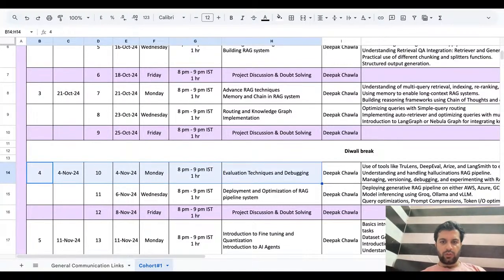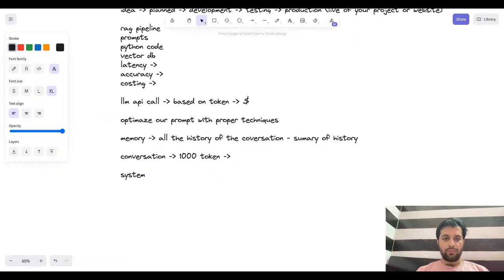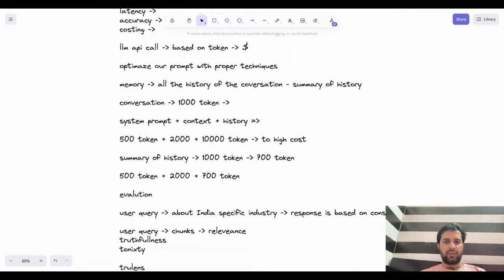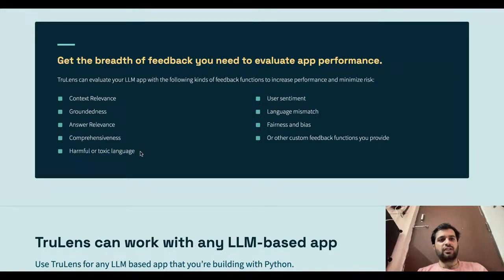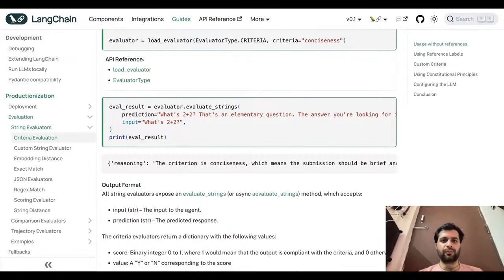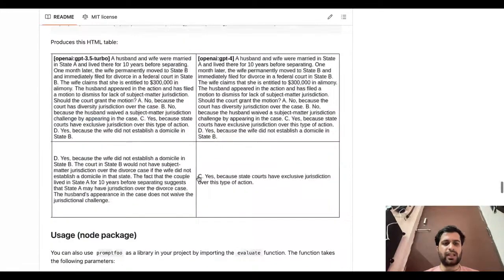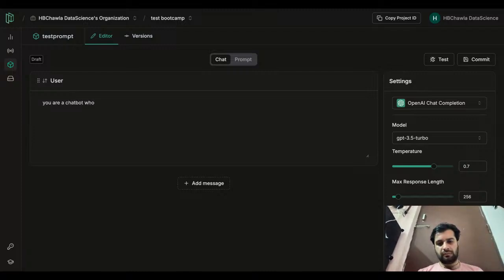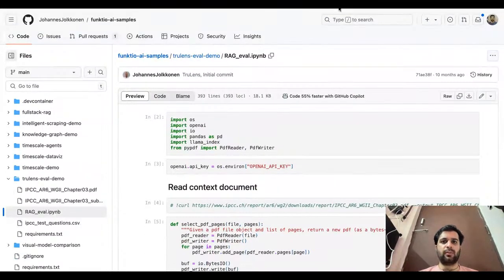𝗚𝗲𝗻 𝗔𝗜 𝗖𝗼𝗵𝗼𝗿𝘁 #𝟭 - 𝗦𝗲𝘀𝘀𝗶𝗼𝗻 𝟭𝟬/𝟭𝟴 | 𝗘𝘃𝗮𝗹𝘂𝗮𝘁𝗶𝗼𝗻 𝗧𝗲𝗰𝗵𝗻𝗶𝗾𝘂𝗲𝘀 𝗮𝗻𝗱 𝗗𝗲𝗯𝘂𝗴𝗴𝗶𝗻𝗴 𝗼𝗳 𝗪𝗲𝗲𝗸 𝟰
It's time for another exciting live session in our Gen AI Cohort #1! 🚀
Today's session is number 10 out of 18, and we'll be diving into:
Use of tools like TruLens, DeepEval, Arize, and LangSmith to evaluate the performance of RAG pipelines.
Understanding and handling hallucinations RAG pipeline.
Managing, versioning, debugging, and experimenting with RAG pipelines.
Join us to learn, ask questions, and connect with fellow AI enthusiasts!

𝗛𝗮𝘃𝗲𝗻'𝘁 𝗿𝗲𝗴𝗶𝘀𝘁𝗲𝗿𝗲𝗱 𝘆𝗲𝘁? 𝗜𝘁'𝘀 𝗻𝗼𝘁 𝘁𝗼𝗼 𝗹𝗮𝘁𝗲!
𝗚𝗲𝗻 𝗔𝗜 𝗣𝗿𝗼𝗴𝗿𝗮𝗺 𝗖𝗼𝗵𝗼𝗿𝘁 #𝟭 𝗥𝗲𝗴𝗶𝘀𝘁𝗿𝗮𝘁𝗶𝗼𝗻: hidevs.xyz

𝗖𝗼𝗵𝗼𝗿𝘁 𝗕𝗲𝗻𝗲𝗳𝗶𝘁𝘀:
Gain in-demand Gen AI skills.
Build real-world projects.
Network with industry experts.
Receive personalized mentorship.

𝗖𝗼𝗺𝗽𝗹𝗲𝘁𝗲𝗹𝘆 𝗙𝗥𝗘𝗘! (Just bring your hard work, dedication, and commitment.)
𝗖𝗼𝗵𝗼𝗿𝘁 𝗘𝗻𝗱𝘀: 𝗡𝗼𝘃𝗲𝗺𝗯𝗲𝗿 𝟮𝟵𝘁𝗵, 𝟮𝟬𝟮𝟰

Don't miss out on this incredible opportunity to upskill in Gen AI! 🚀